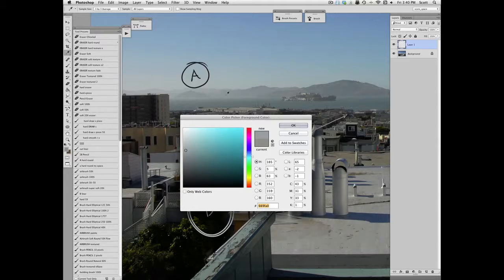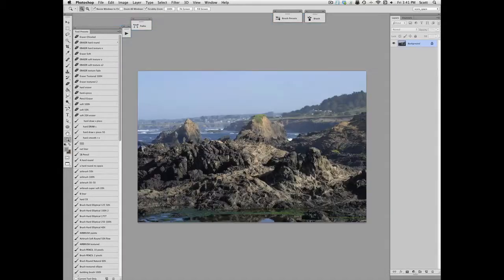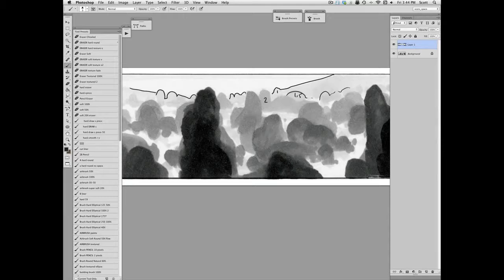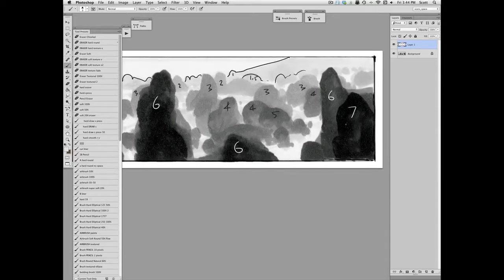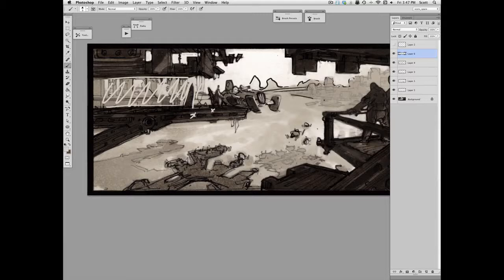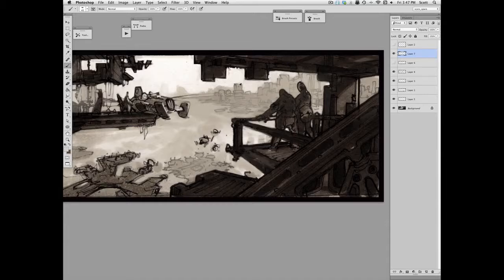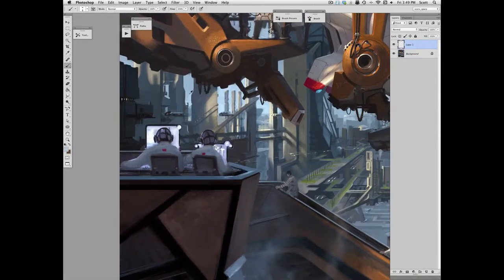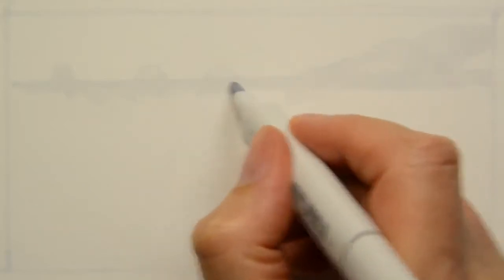13 p114 How to Draw Atmospheric Perspective